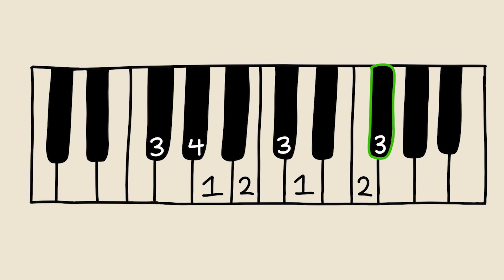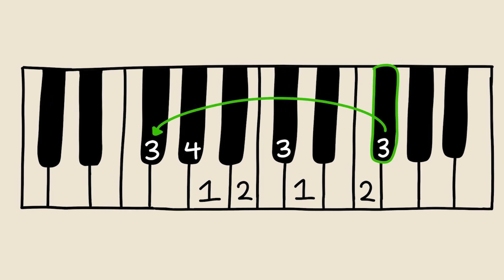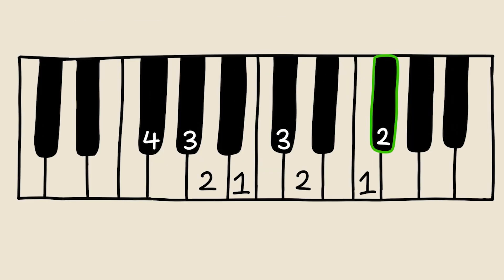Learn the F Sharp Harmonic Minor Scale IN ONE MINUTE!!!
Welcome to our speedy piano lesson! In this video, we'll teach you how to nail the F harmonic minor scale in under a minute. Perfect for beginners or those wanting a quick refresh, scales are key to improving your musical foundation.

This short tutorial will walk you through the F harmonic minor scale with easy-to-follow steps, helping you practice and memorize it quickly. By the end, you'll be playing it smoothly, ready to integrate it into your music and boost your piano skills. Grab your keyboard and join us! Let's get started! 🎹🎵

I've always struggled with finding concise videos just as a refresher or a quick learn for finger numbering of scales. That's why I started making these videos. This video does require some knowledge of scales and musical background. I would recommend using this video as a refresher or as a quick learn on the basic finger numbering.